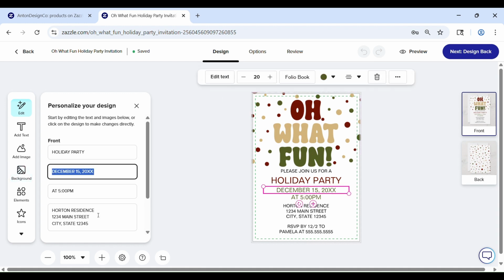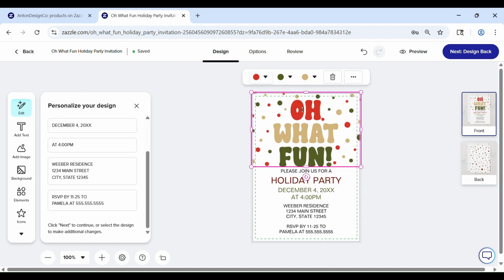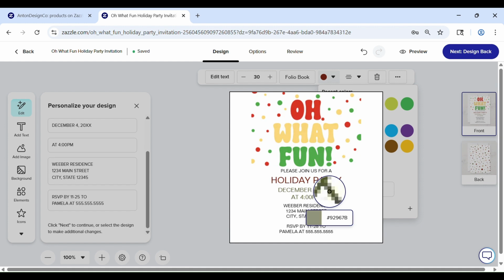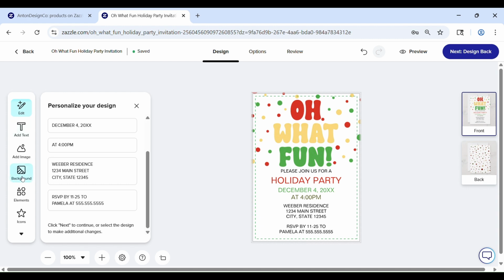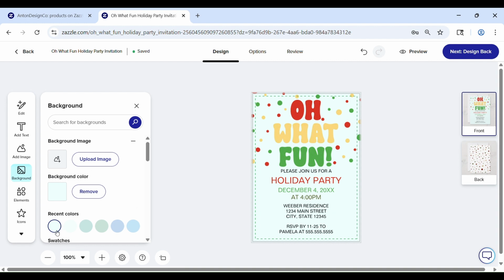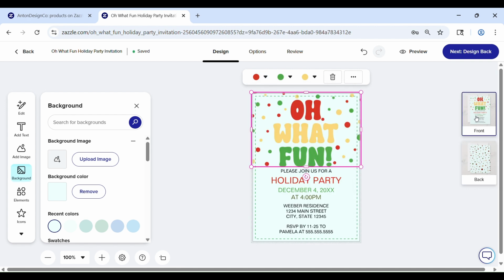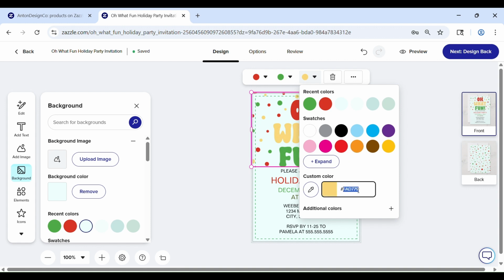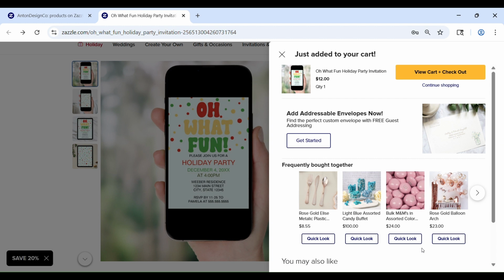Oh What Fun Retro Holiday Party Invitation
My Oh What Fun Retro Holiday Party Invitation is a simple retro-style holiday party invitation. In this video, I'll show how easy it is to personalize and customize this invitation for your upcoming holiday or Christmas party.